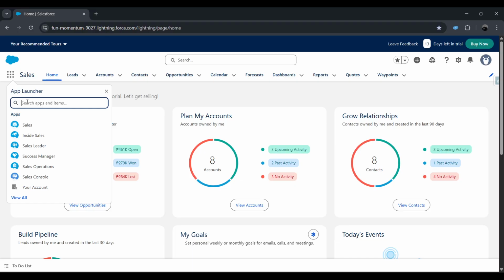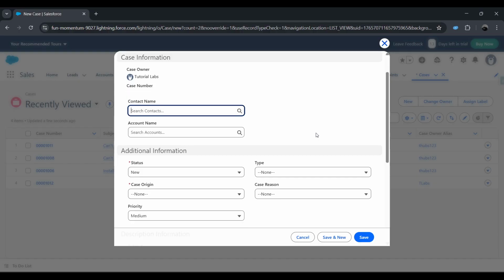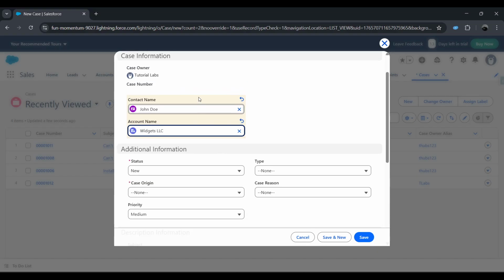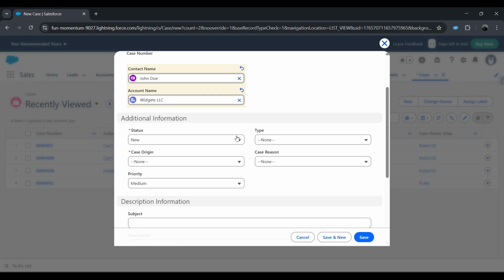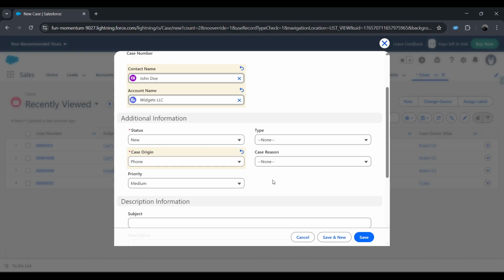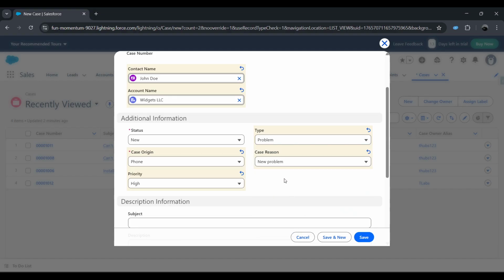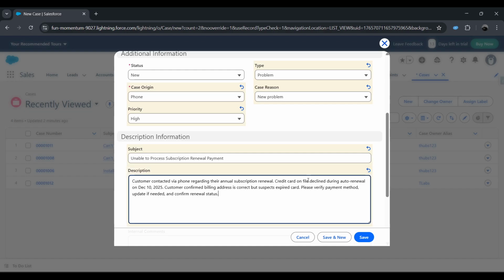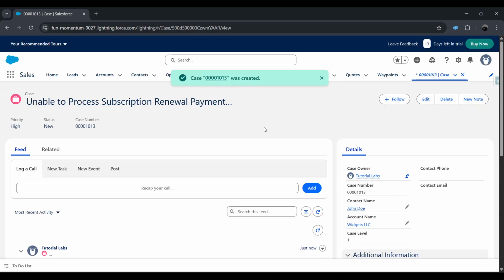How to Create a Ticket In Salesforce (Tutorial 2026)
Along the way, you'll learn create a new ticket in Salesforce, how to log a case in Salesforce, submit a support ticket Salesforce, open a service ticket in Salesforce, steps to raise a ticket Salesforce, add a customer service ticket Salesforce, Salesforce record a new ticket process, create Salesforce support case guide, Salesforce help ticket creation steps, tutorial on making a Salesforce ticket, how to make a new ticket Salesforce, detailed guide creating Salesforce ticket